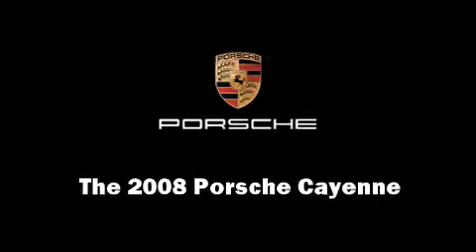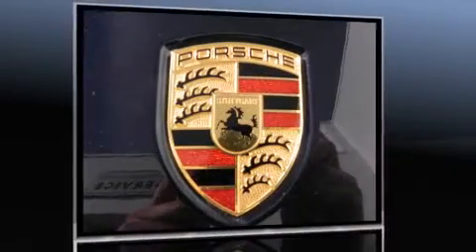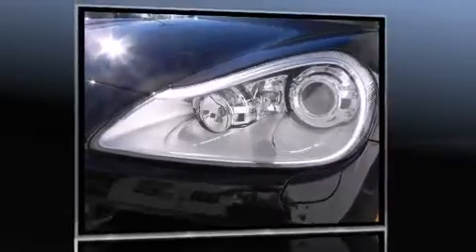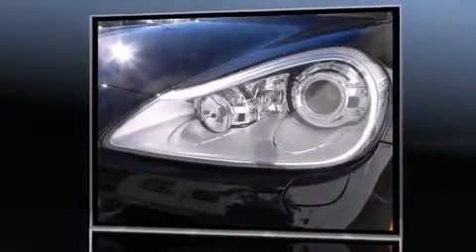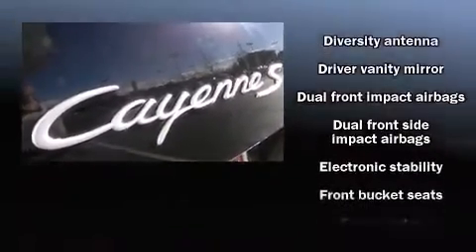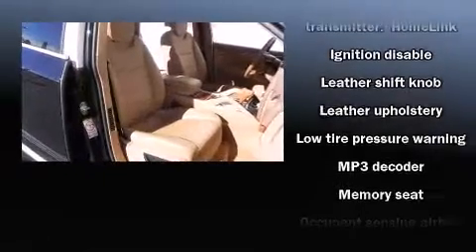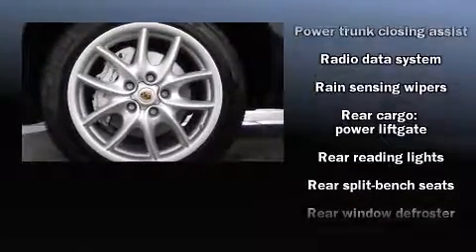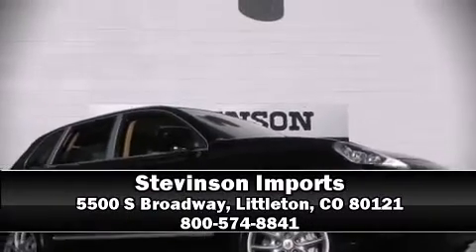2008 Porsche Cayenne S in Littleton, CO 80121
Stevinson Imports
5500 S Broadway

Climb inside the 2008 Porsche Cayenne. With less than 30,000 miles on the odometer, this 4 door sport utility vehicle prioritizes comfort, safety and convenience. Porsche made sure to keep road-handling and sportiness at the top of it's priority list. It features all-wheel drive versatility, an automatic transmission, and a powerful 8 cylinder engine. Porsche prioritized practicality, efficiency, and style by including: leather upholstry, power trunk closing assist, a built-in garage door transmitter, a trip computer, front dual-zone air conditioning, a power rear cargo door, and power seats. Everything is where it ought to be, from the dashboard controls to the door locks and window controls. Porsche ensures the safety and security of its passengers with equipment such as: dual front impact airbags, front SIDE impact airbags, traction control, brake assist, a security system, and 4 wheel disc brakes with ABS. Various mechanical systems are monitored by electronic stability control, keeping you on your intended path. It also arrives with a Carfax history report, indicating just one previous owner. Our knowledgeable sales staff is available to answer any questions that you might have. They'll work with you to find the right vehicle at a price you can afford. We are here to help you.